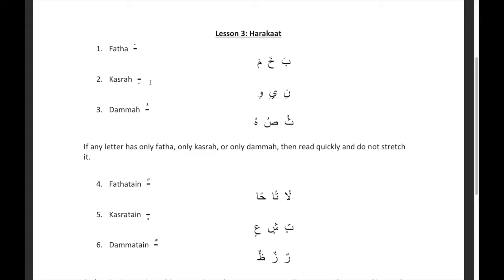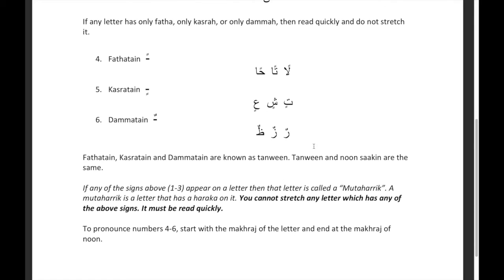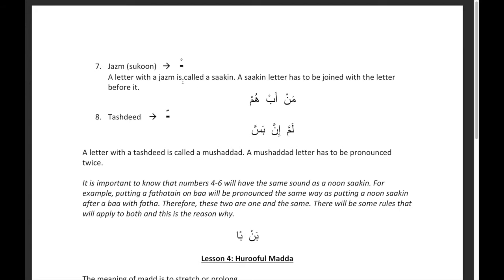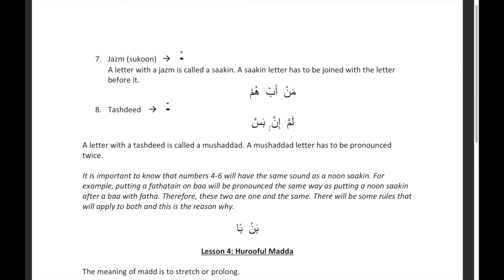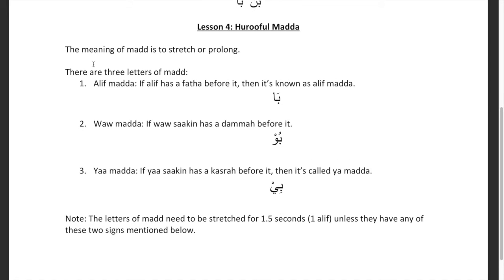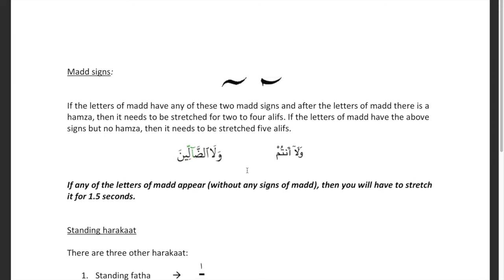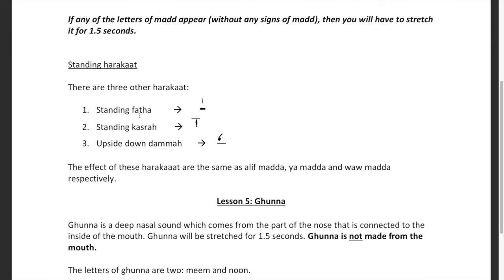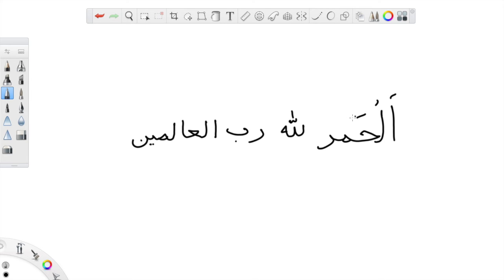Tajweed 101: Lessons 3 & 4